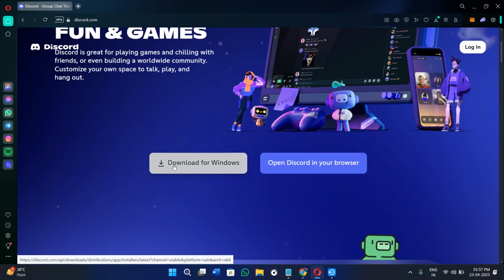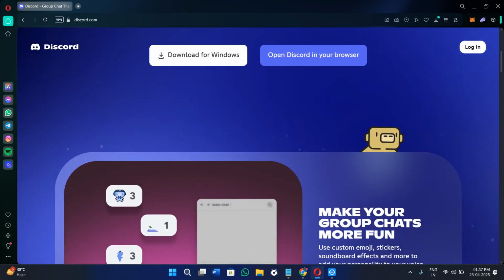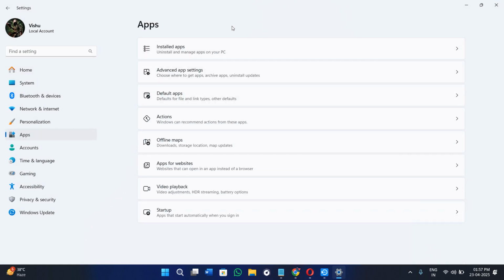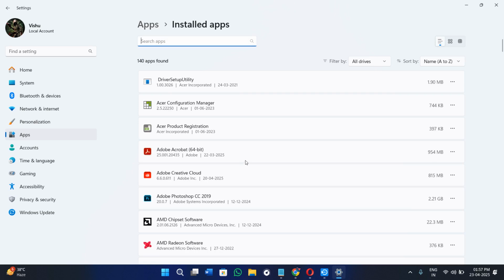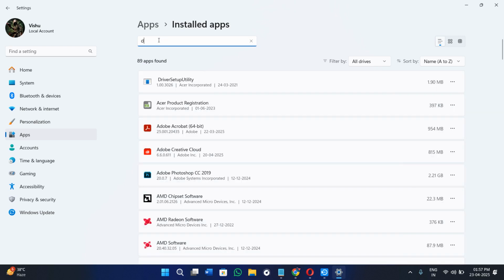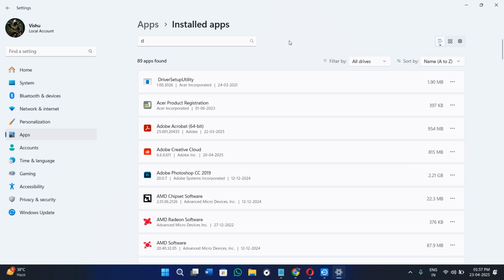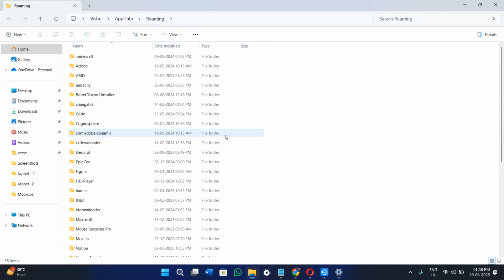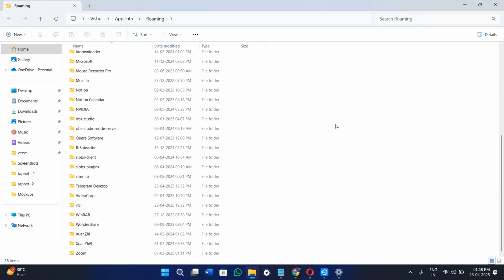How To Uninstall Discord 2025 (Step By Step)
In this quick 2025 tutorial, I’ll walk you through how to uninstall Discord step by step — whether you're on Windows or Mac.

You’ll learn how to:

Fully uninstall Discord from your system

Delete leftover Discord files and folders

Fix common uninstall issues

Clean your system for a fresh reinstall (optional)

Perfect for users troubleshooting problems or just cleaning up space.